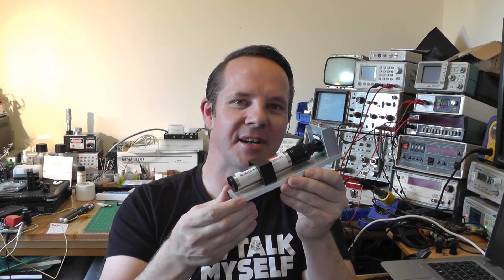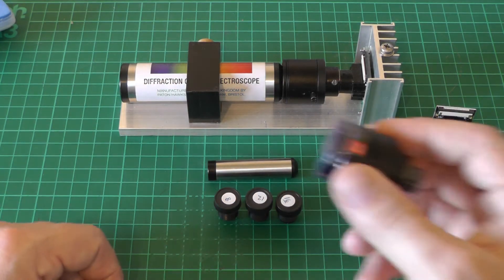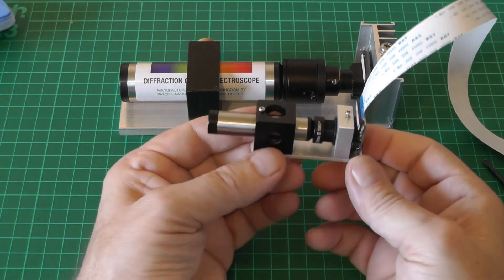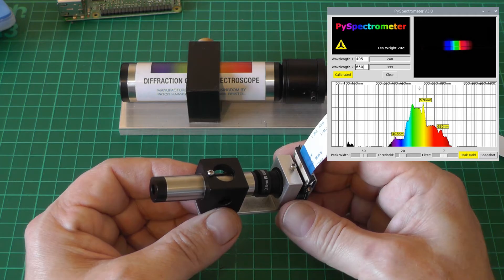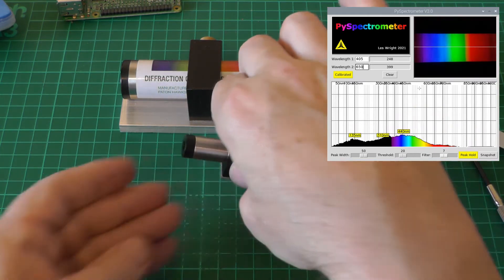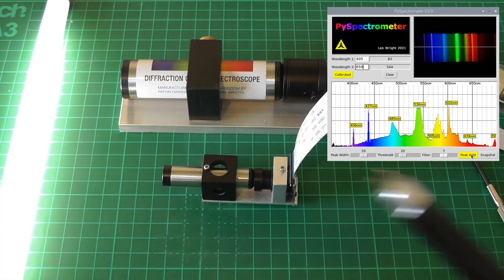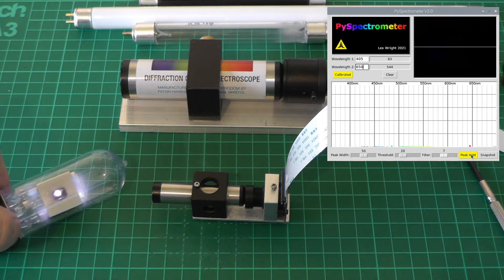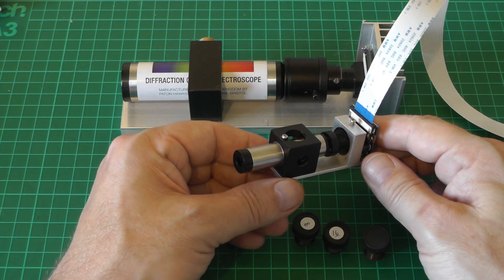How to build a MINIATURE Spectrometer for the Raspberry Pi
Episode 27

This is a follow up video to Episode #20 where I built an inexpensive Raspberry Pi Spectrometer

In answer to comments about miniaturizing this, I build a tiny lightweight Spectrometer, suitable for adding into smaller projects such as Tricorder projects, or maybe even mounting on a Drone.
As an aside, I also look at the spectra from some Different lamps (as well as Ultraviolet) , including: Fluorescent, Mercury vapor,, Xenon, and Deuterium!

The pocket spectroscope used in this build, was a kind donation from Paton Hawksey

This uses readily available components and easy to use Python software I have written specially for this application.

All code for this video as well as additional information is available at my GitHub: